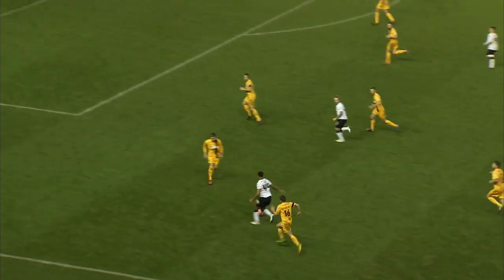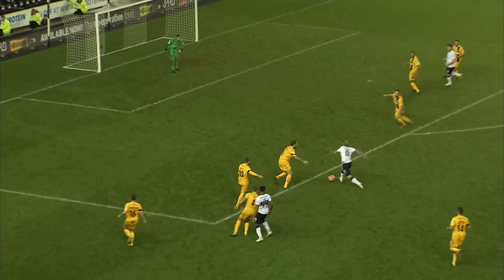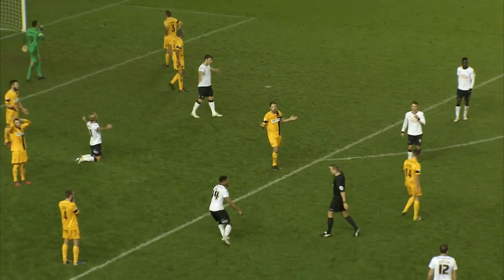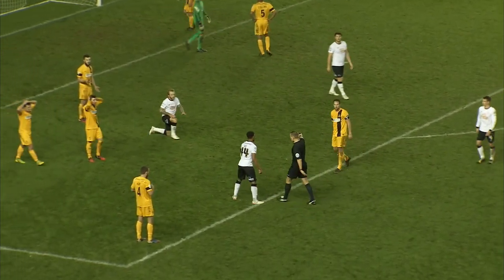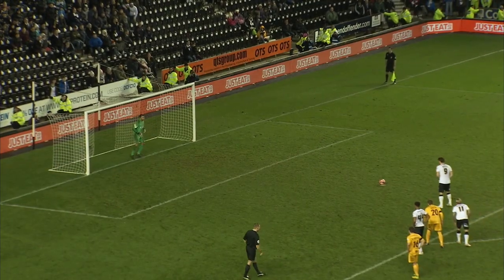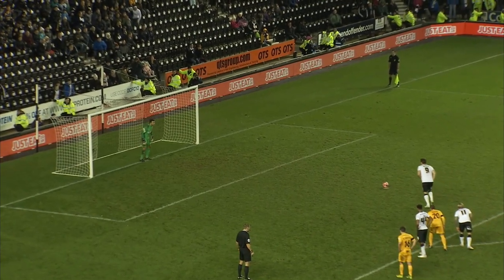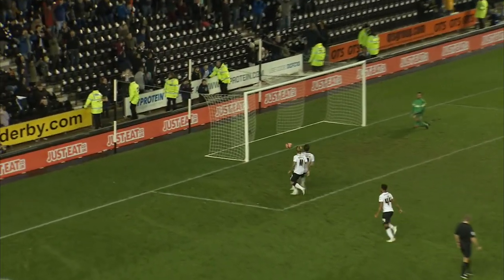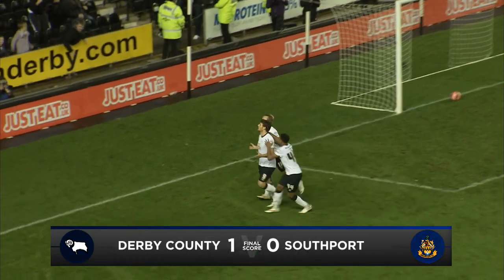Derby County 1-0 Southport - FA Cup Third Round | Goals & Highlights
A Chris Martin injury-time penalty saved Derby County any embarrassment as they overcame Conference side Southport in the FA Cup third round.